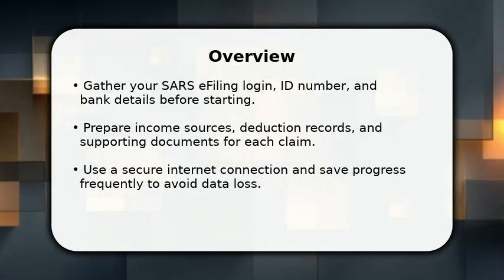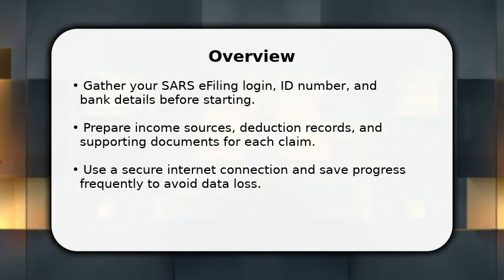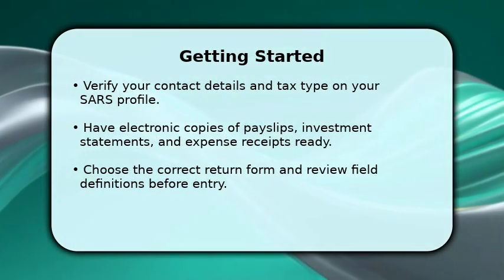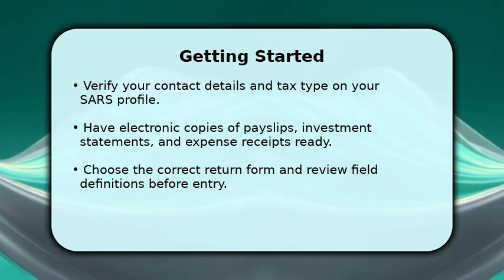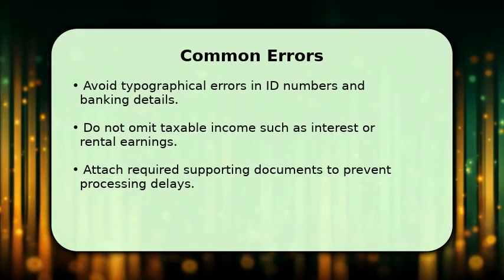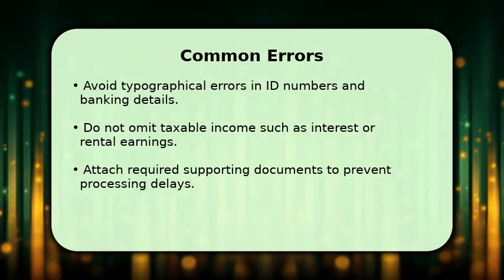How To File SARS Tax Returns Online (UPDATED)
How To File SARS Tax Returns Online (UPDATED) | 🍱 Make meal prep easy with these leakproof containers ▸

Are you struggling to file your SARS tax returns online? This video will guide you through the step-by-step process of submitting your tax return electronically. We'll cover everything from creating a profile on the SARS eFiling platform to uploading your supporting documents and submitting your return. Don't miss out on this updated tutorial that's tailored to help you navigate the complexities of filing your taxes online.